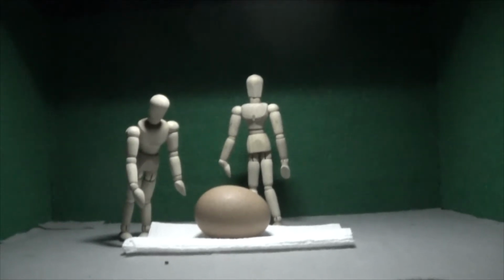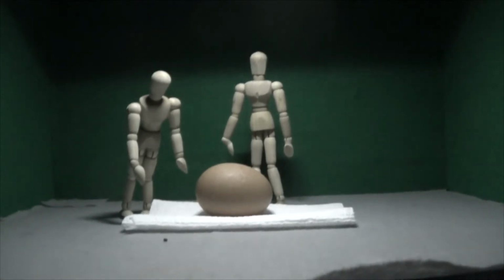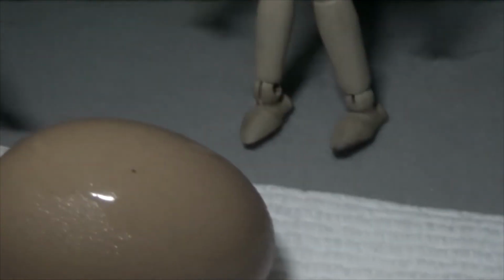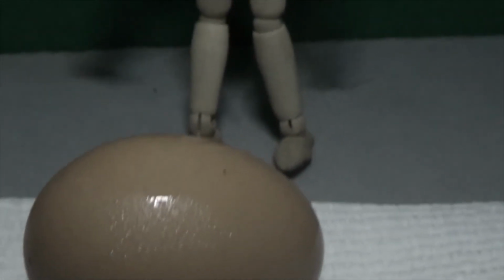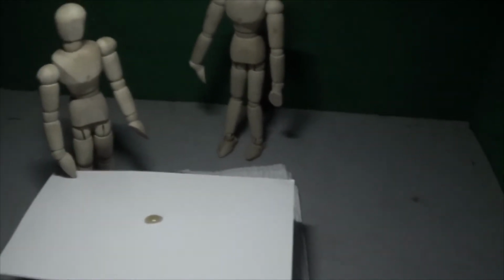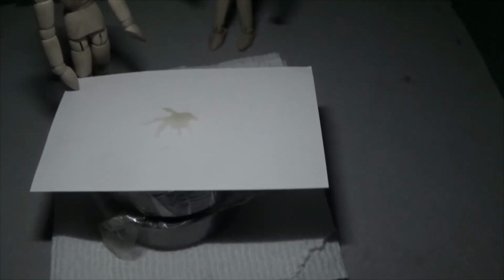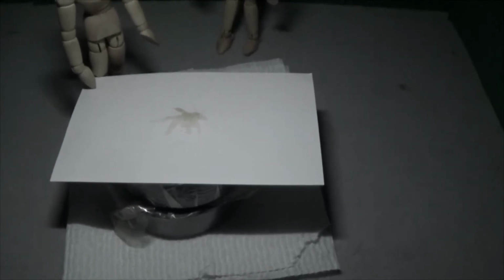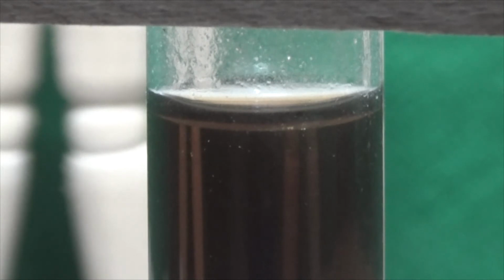Science How Water acts on a Globe Flat Earth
the sticks at tree planet university experiment with how water reacts on a globe earth to test the flat earth globe earth sciences

this is real science tree plant style